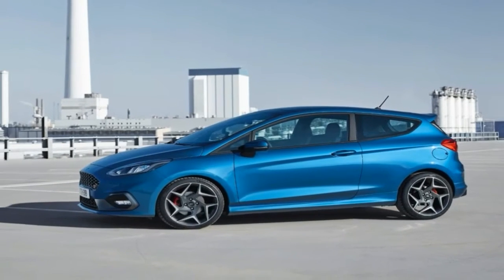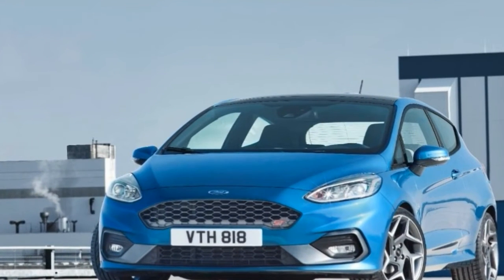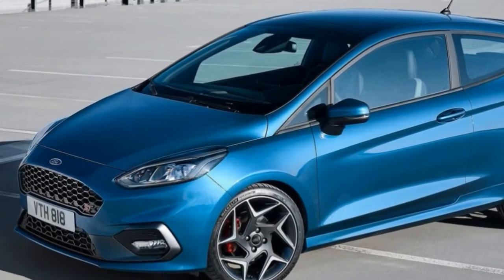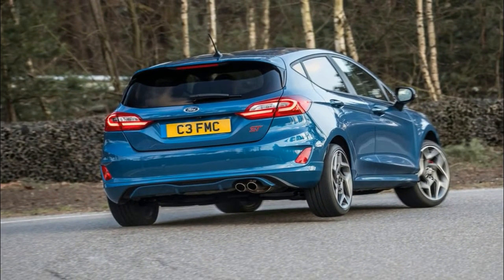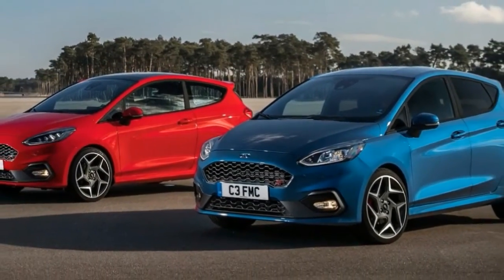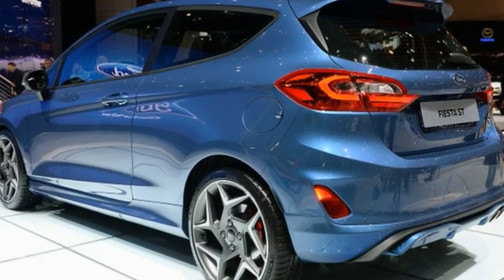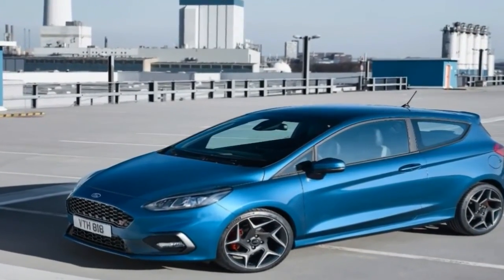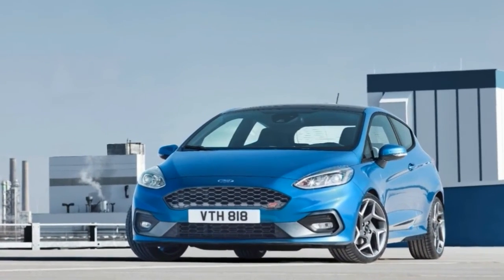HOT NEWS !!! 2018 Ford Fiesta ST 197hp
HOT NEWS !!! 2018 Ford Fiesta ST 197hp -  We offer you a wide variety of new vehicles, used vehicles and demo cars.
Our service centres are very well equipped with world class facilities to assist you with any servicing requirements or repairs you may need.
Should you require panel repairs, contact any one of our Coachworks operations for quality and manufacturer approved panel repairs.
Do you have a tradeâ€“ in? Look no further. Within the Barloworld Motor Retail franchises, we will be able to give you the best market-related trade-in price for your vehicle.

██████ GET DAILY UPDATES! NOW! ██████